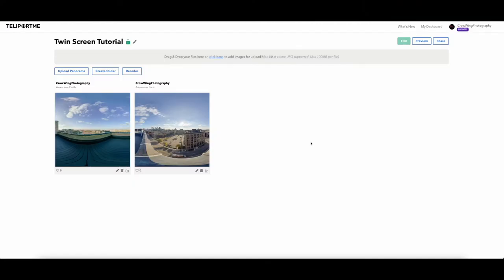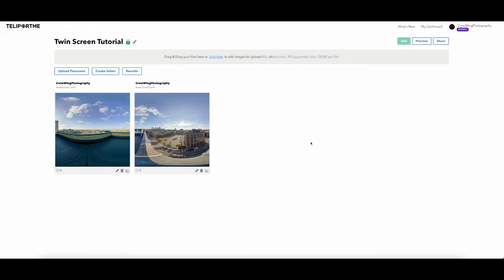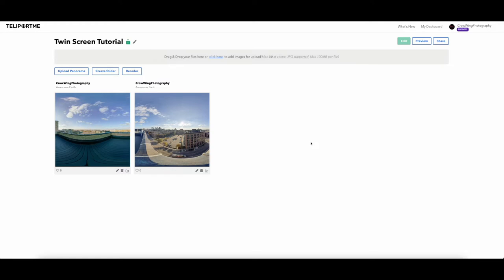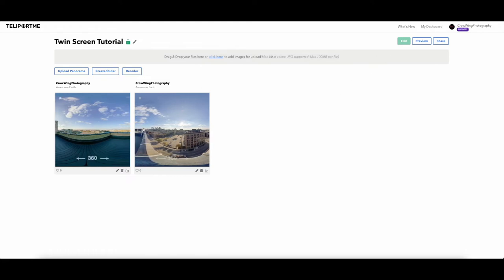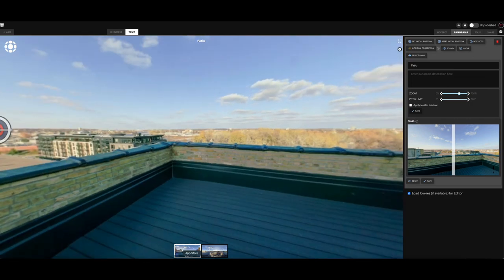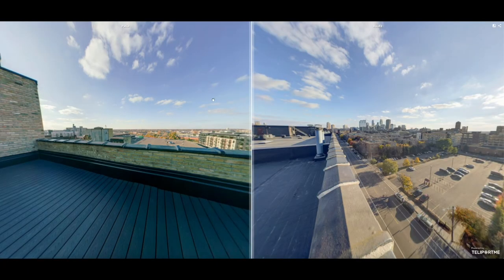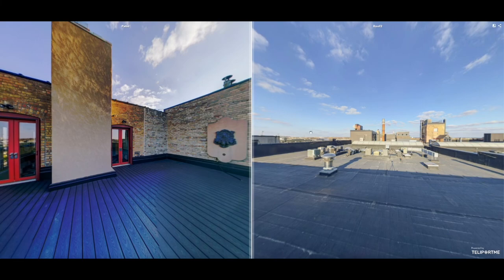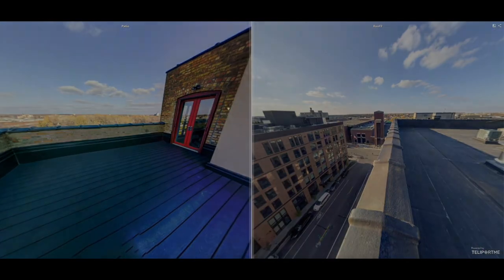How to setup a twin view in your virtual tour. (V4.0) in 2022